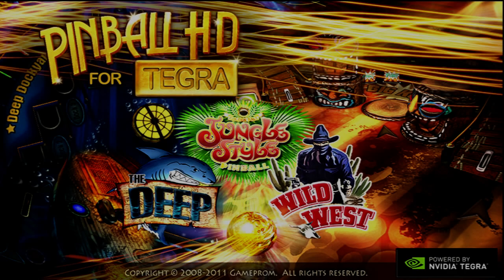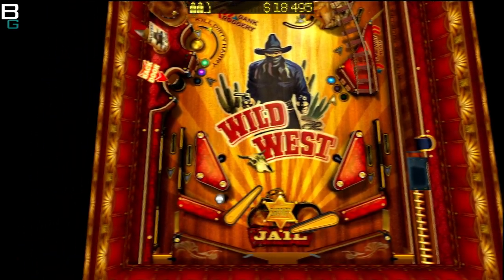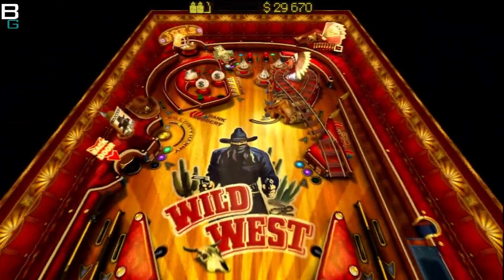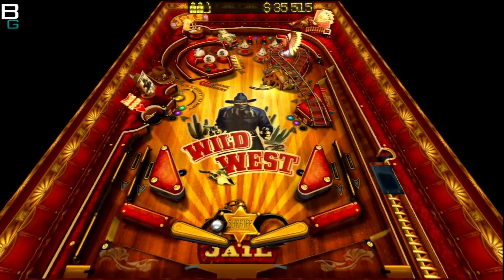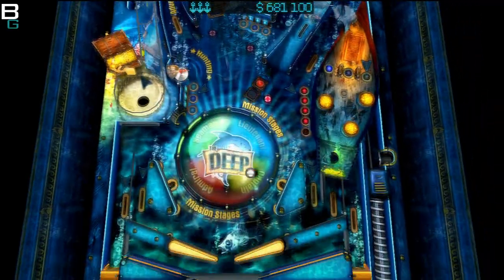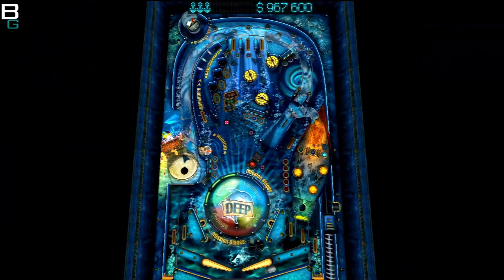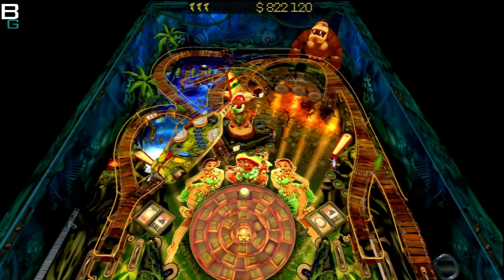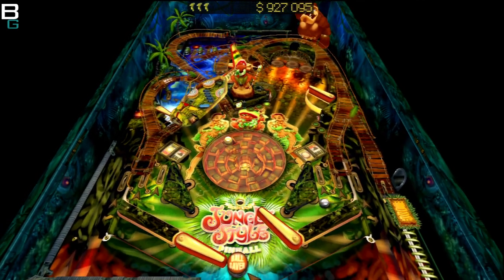Review Pinball HD for NVidia Tegra: Best Android Xoom Games